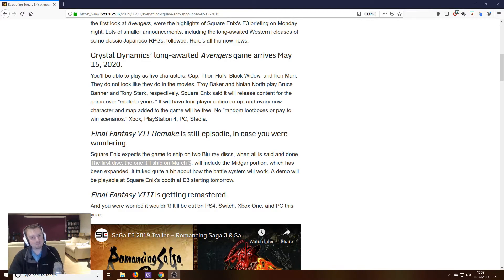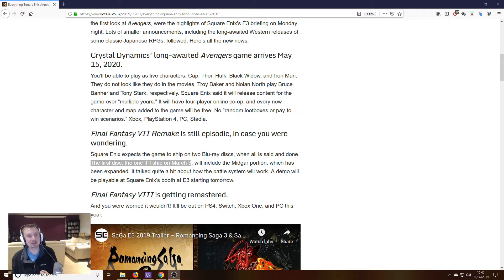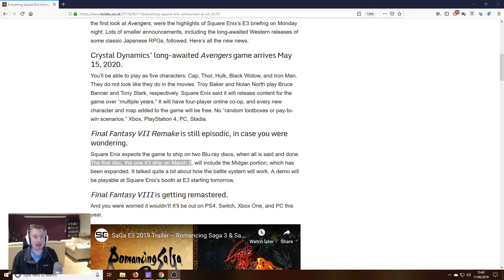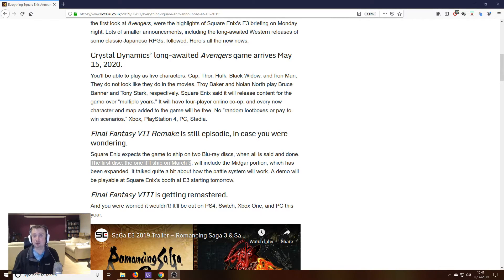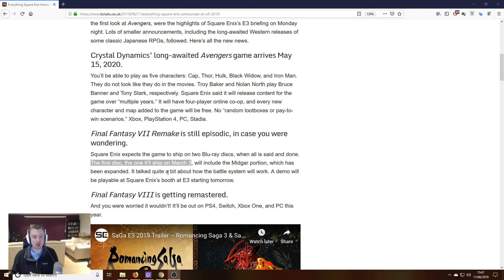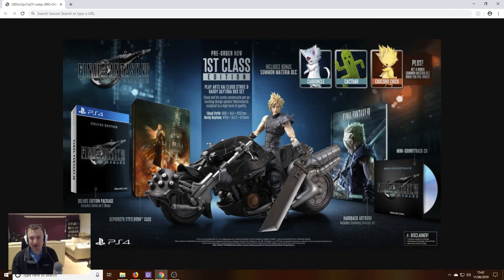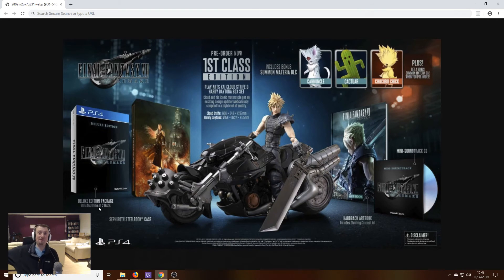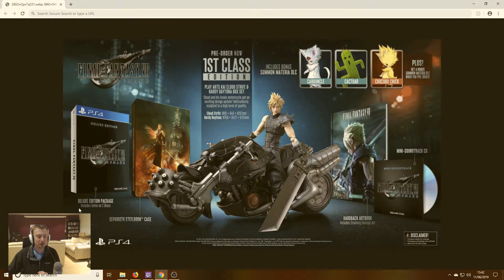Final Fantasy 7 Remake | Two Disks But Multiple Episodes Confusion - CLARIFICATION OF E3 DETAILS!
At E3 Square announced that the Final Fantasy VII Remake would be released on two Blu Ray disks. However, since the game is also being released over multiple episodes this generated some confusion.

Does this mean there will be two episodes at one disk each? Or does it mean that the 1st episode will itself be released on two disks. Hopefully, this video will clarify any confusion and set the record straight!

All YouTube members & level 1+ Patrons will be credited in every future video!

Final Fantasy 7 is now available for PC, PS4, Vita, Xbox One & Switch!

Fuzz